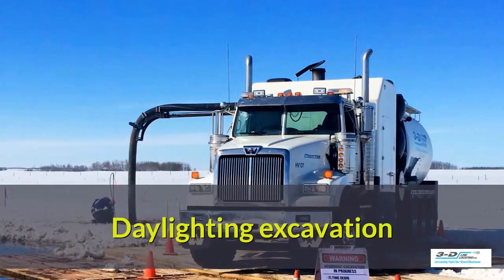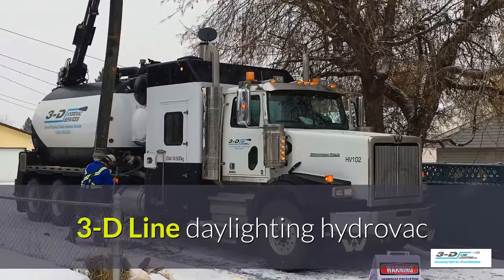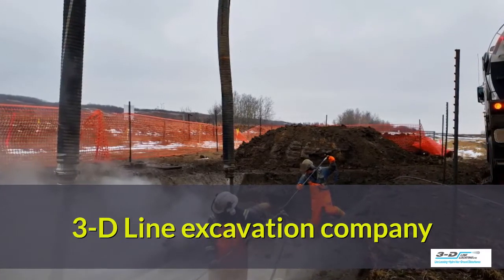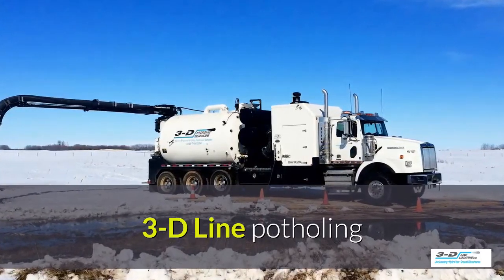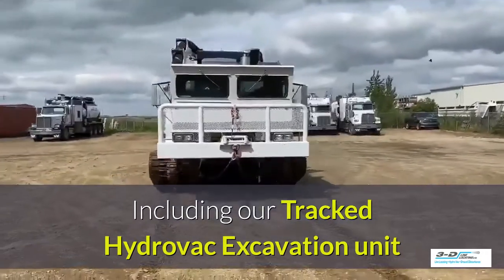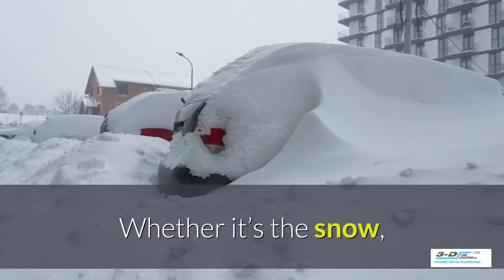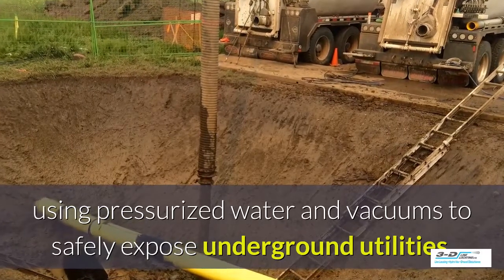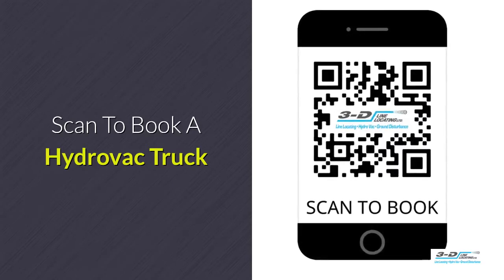Edmonton Hydro Vac Excavation for Daylighting Excavation Tracked Daylighting Excavation